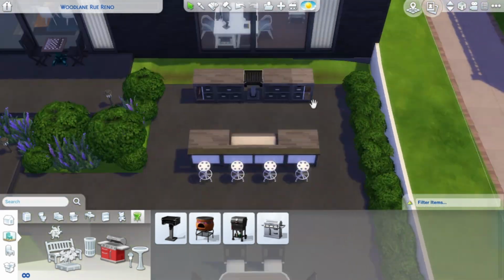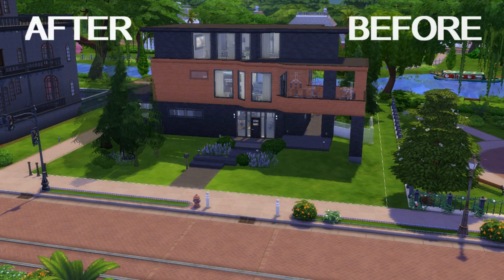It used to cost 244T simoleons - now it's just 121T simoleons | The Sims 4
In this video, I renovated an old build to make it cheaper. It went from 243985 to 121553 simoleons.

It has 3 bedrooms, 3 bathrooms and 2 half-baths. It's built on a 40x30 lot, costs 121 553 simoleons and is base game only.